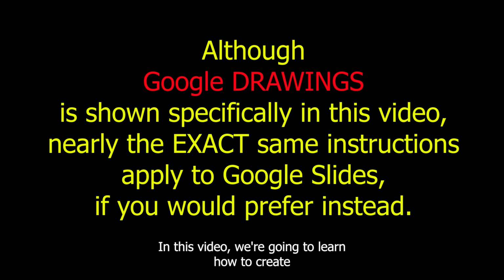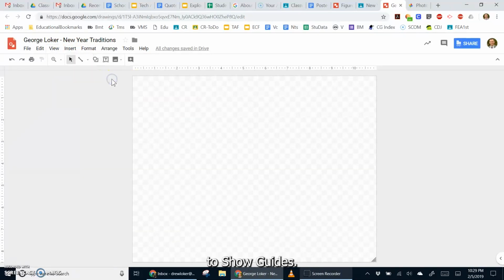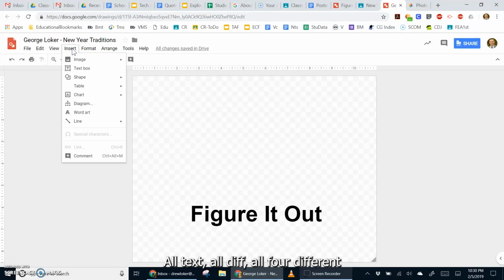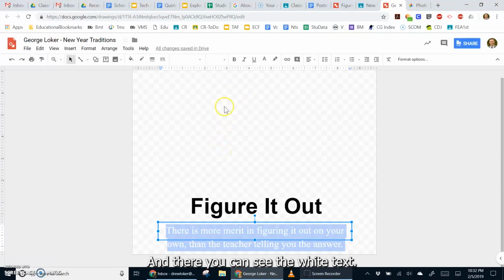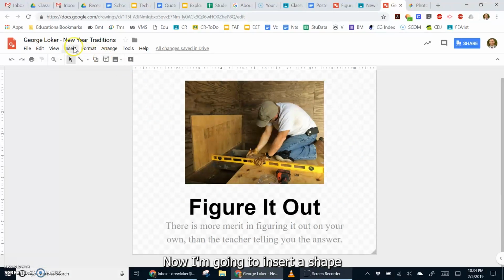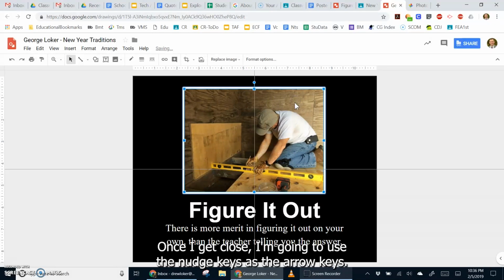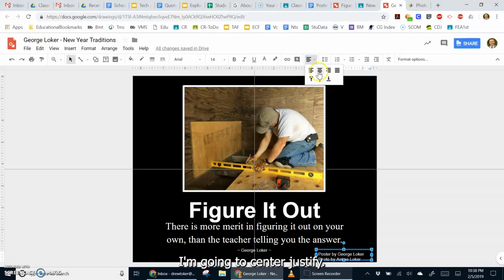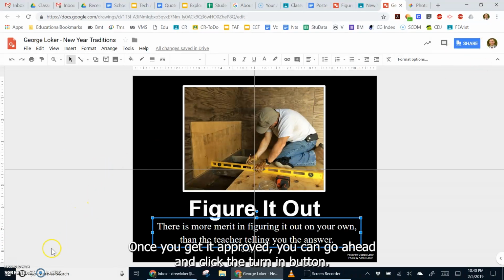How to: Use Google Drawings to create THUMBNAILS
Creating a POSTER or THUMBNAIL using Google Drawings. Learn TEXT Control and placement of Graphics.

This video is for anybody, but especially for teachers and students wanting to make a MEME Style poster. This tutorial would also help to learn how to create ATTENTION GRABBING YouTube Thumbnails.

The video tutorial covers design steps, tips, and keyboard shortcuts to create the poster in Google Drawings. Steps would also apply for Google Slides, which is actually my preferred place to design simple posters of this nature.

Although CANVA may have some attractive new features, the simplicity and benefit of staying within the Google Workspace is desirable.

GoogleDrawings Classroom Assignment for Poster Design.

[This is a revised version of a previously posted version that had some irrelevant details that needed to be taken out.]